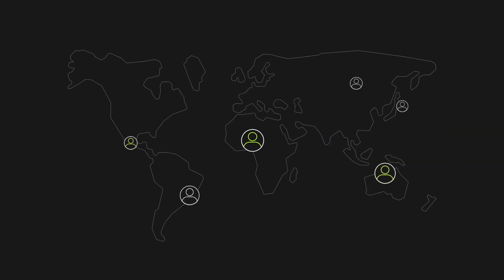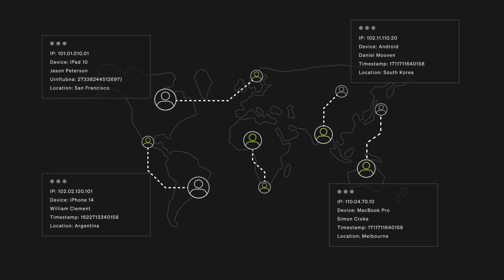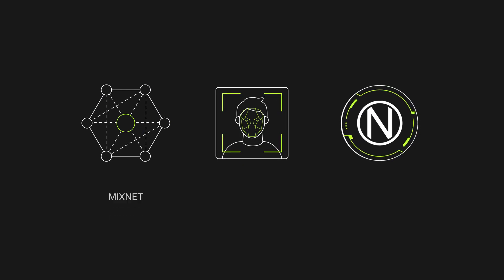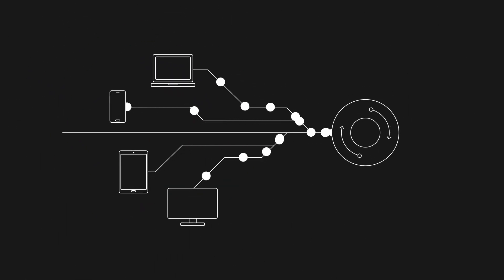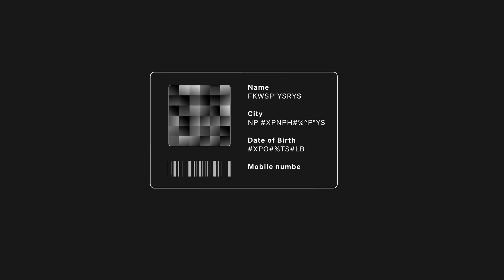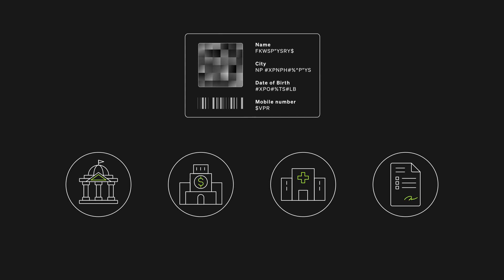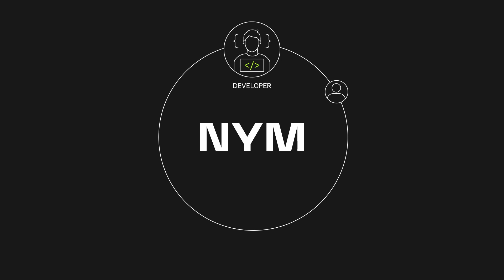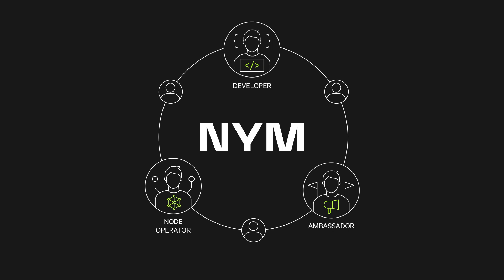What is Nym? | Internet Data Privacy | Nym Crypto Token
Nym seeks to protect privacy at the network layer by encrypting and relaying your internet traffic through a multi-layered network called a mixnet. In each layer of the mixnet, mix nodes mix your internet traffic with that of other users, making communications more private and hiding your metadata.